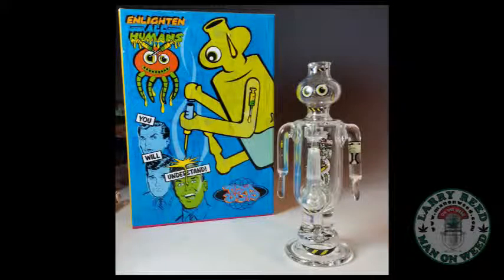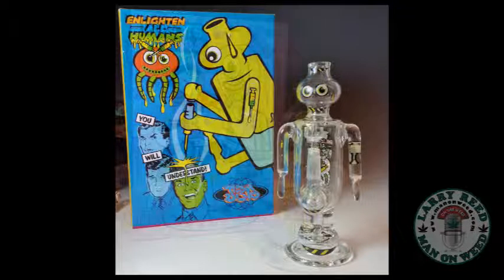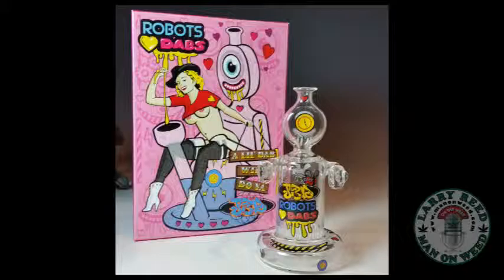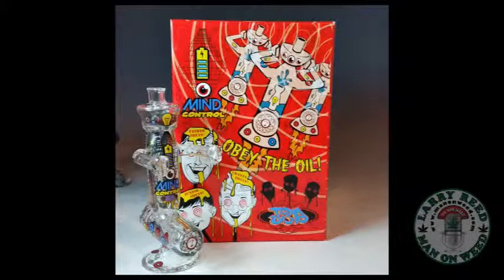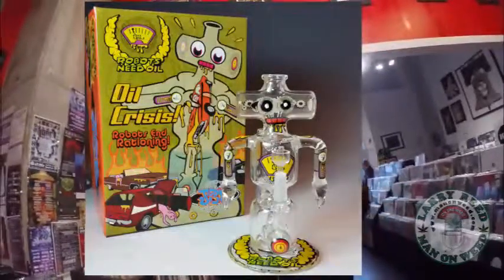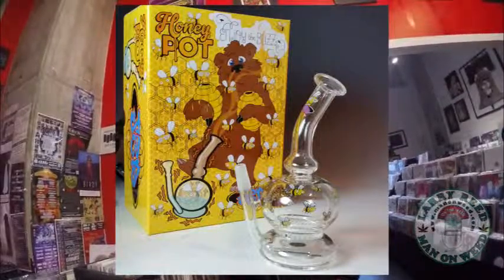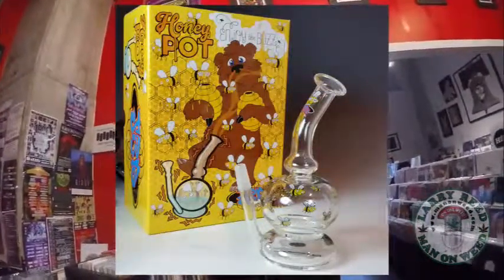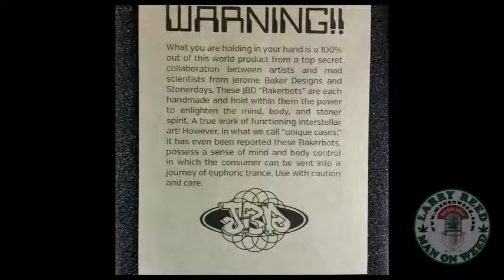Larry Meets Jason Harris AKA Jerome Baker Designs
Jerome Baker's, Jason Harris talks about Bakerbots, the meaning behind and the conceptual influences.